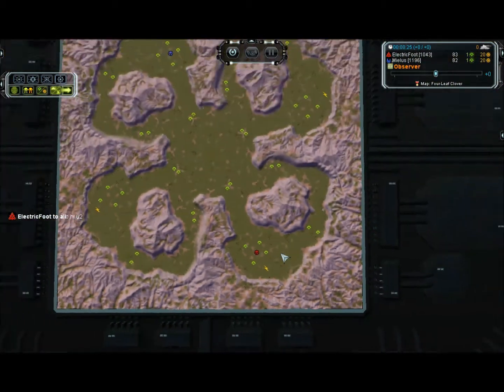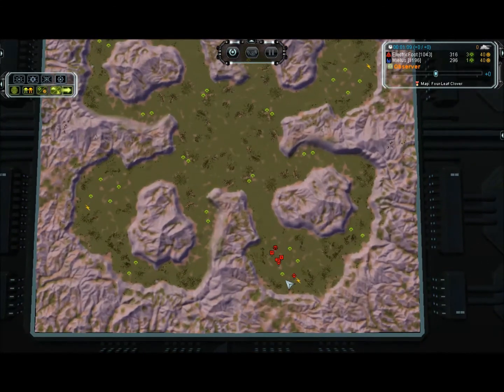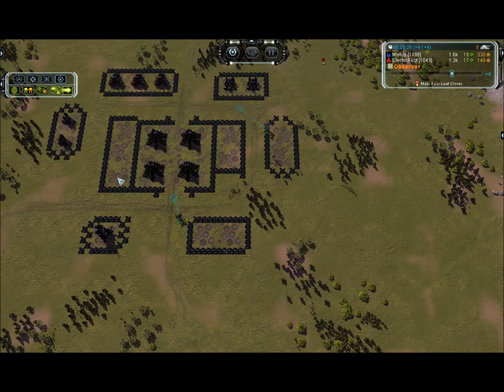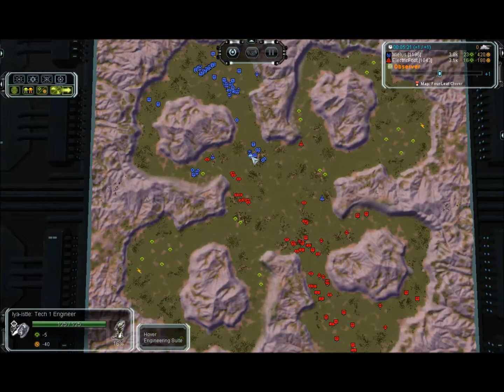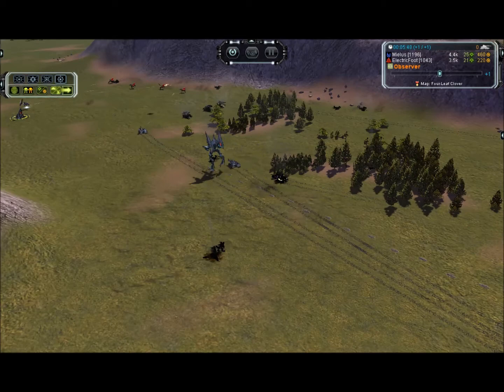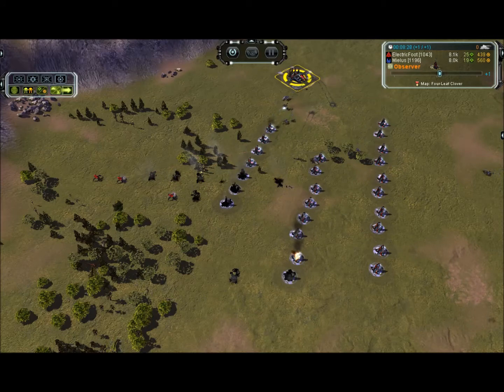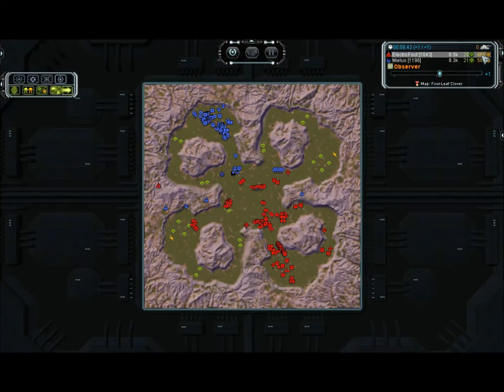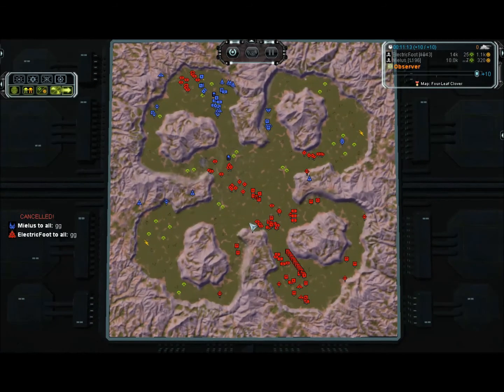Cast 20 - Forged Alliance Forever - Ladder Match - MIEULUS vs ELECTRICFROST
Many thanks to all the casters and Ze_Pilot

Special thanks to:
Aulex, TA4life, Zock, Zlo, LuXun and Gyle for keeping the community going!